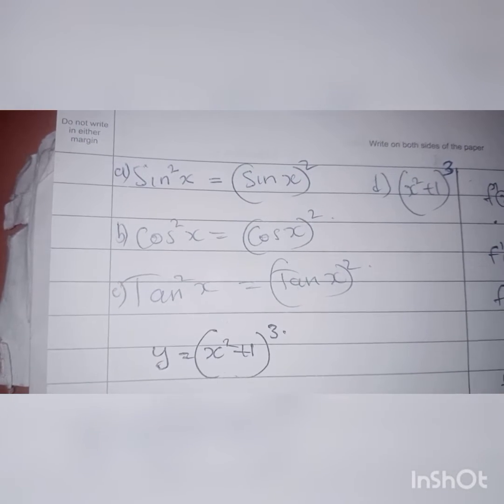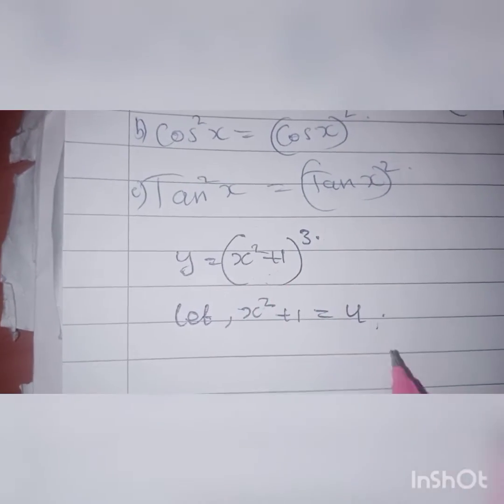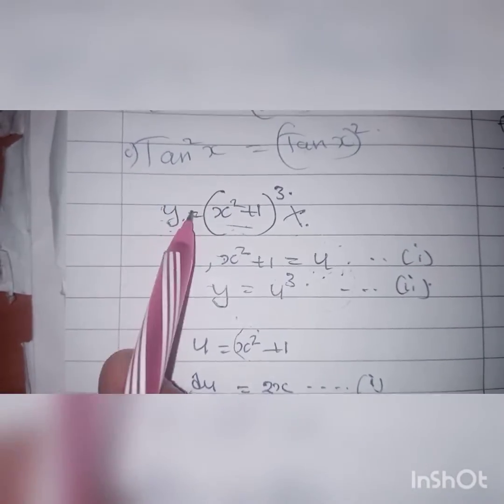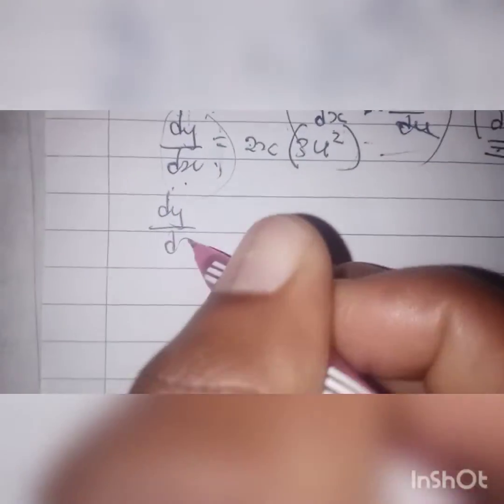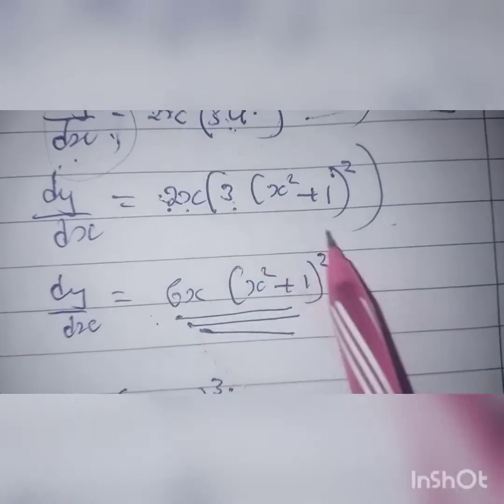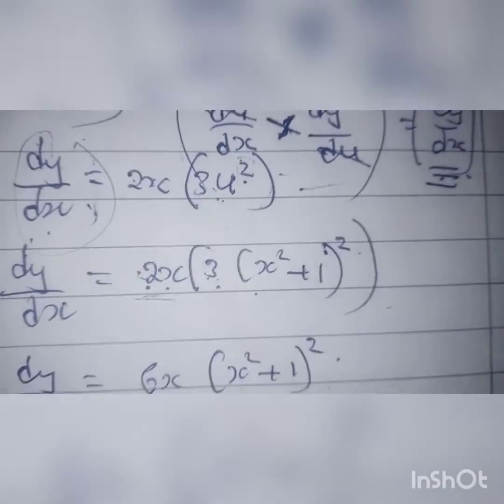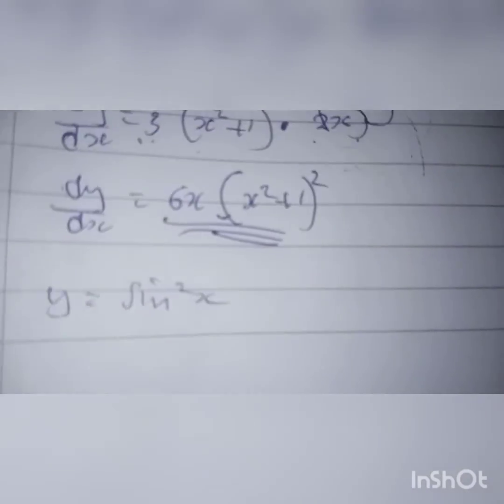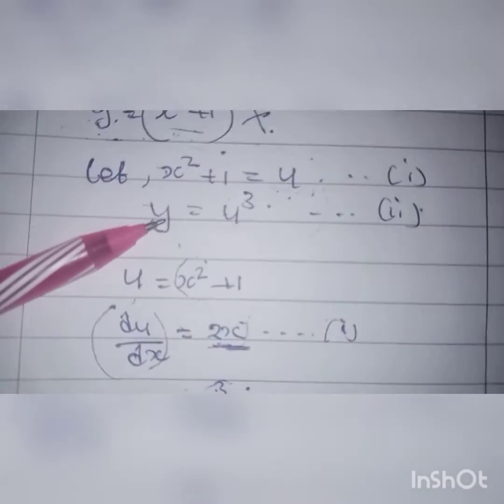Simple differentiation chain rule technic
Differential calclus technics